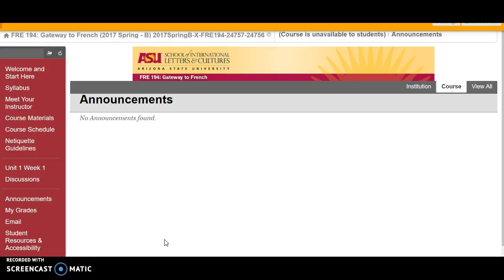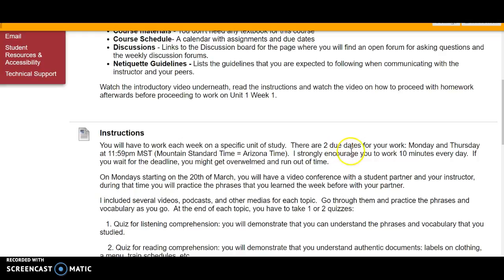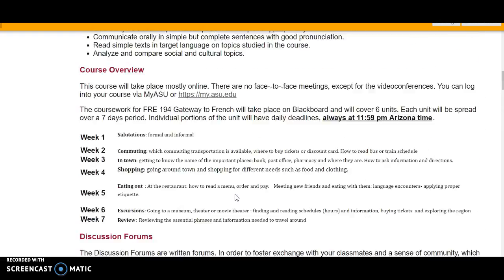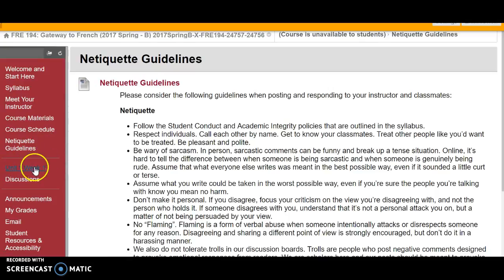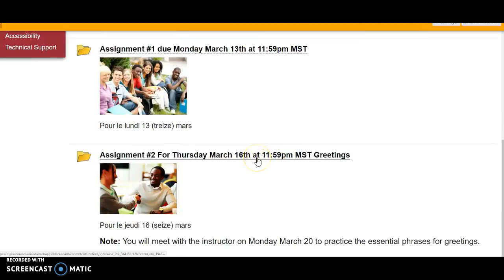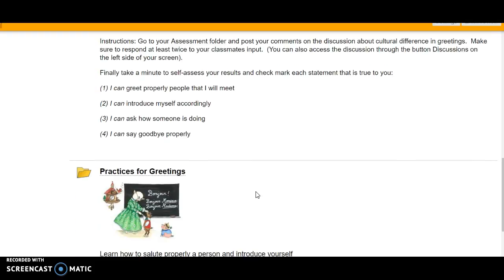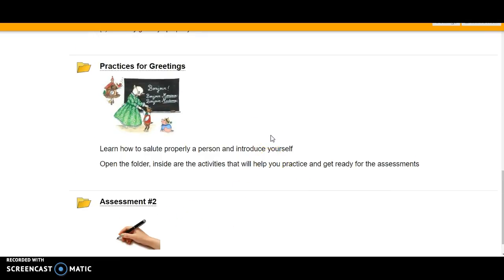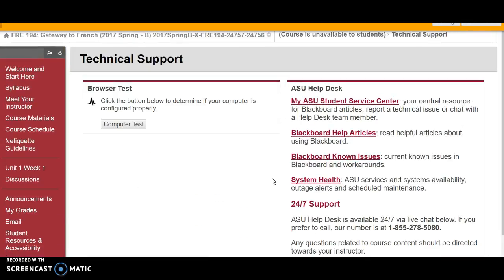French 194 Introduction